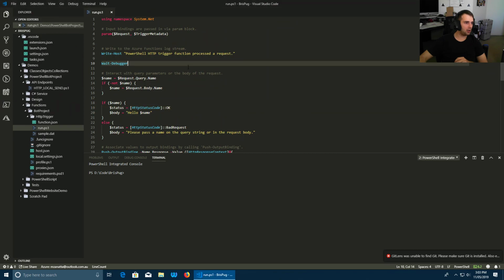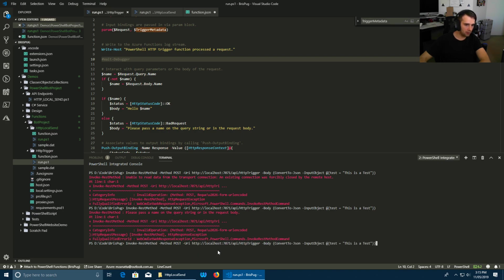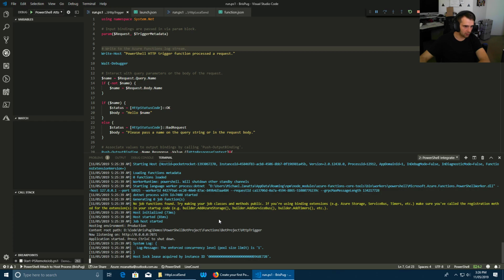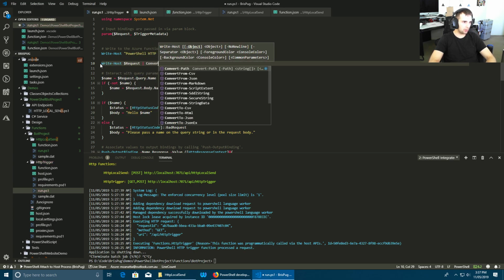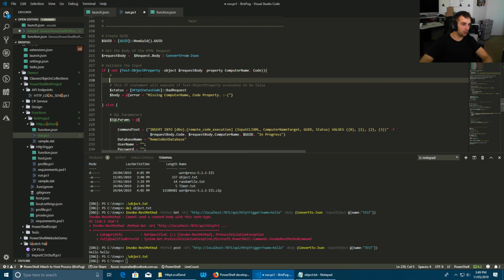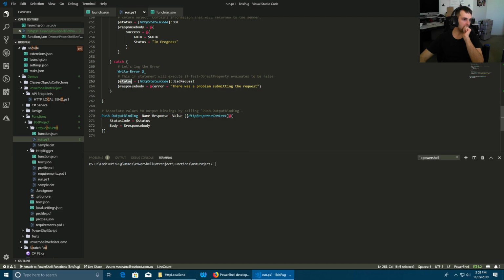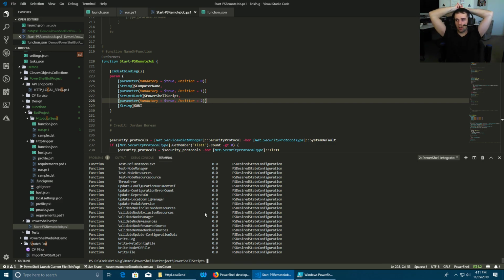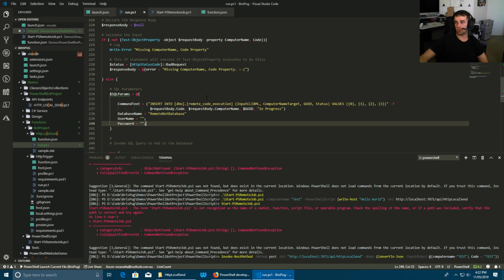PowerShell & Chill - Troubleshooting my Azure Function - Part 3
I will be continue to troubleshoot my Azure Functions to get them ready for PowerShell 101 - With Michael and Christian.